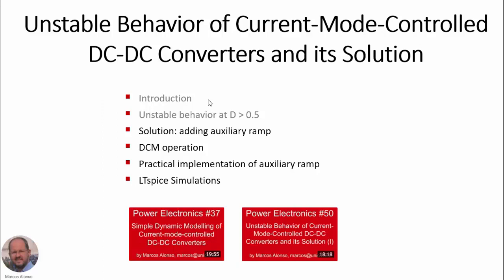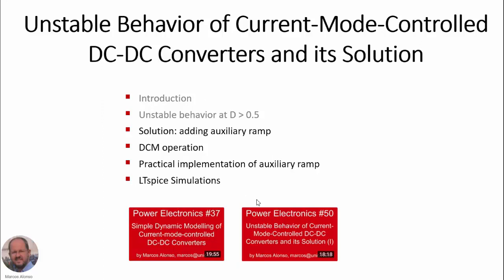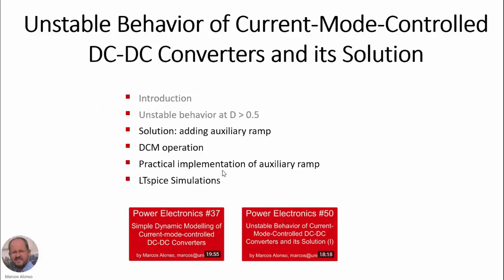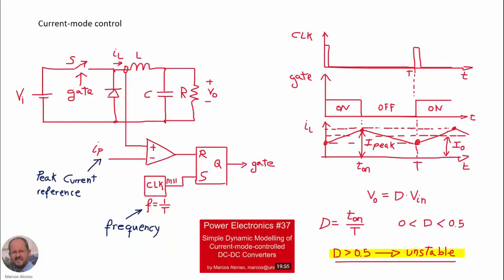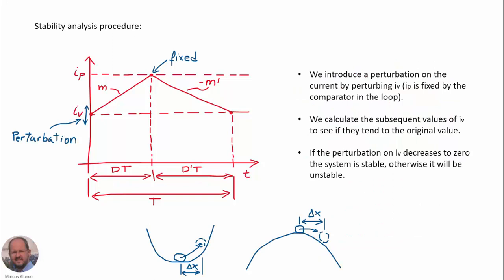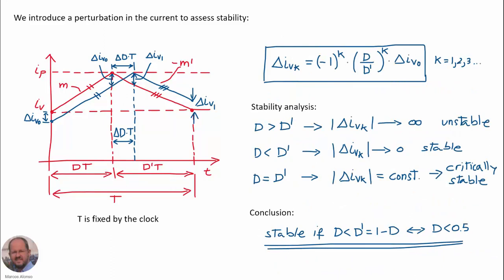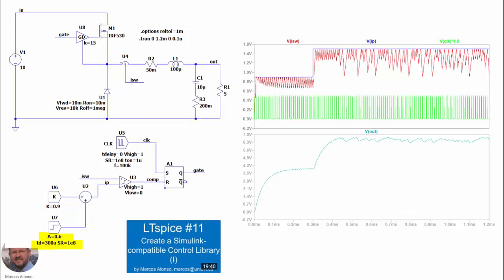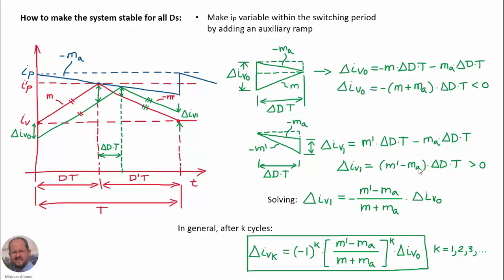PE #51: Unstable Behavior of Current-Mode-Controlled DC-DC Converters and its Solution (Part II)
In this second part we study how to make the current-controlled converter stable for operation at any duty cycle by adding an auxiliary ramp. We also analyze the operation in discontinuous conduction mode (DCM) to show that there is no stability issues when operation in DCM. Finally, the practical implementation of the auxiliary ramp is explained. Several LTspice simulations are shown to illustrate the different concepts.